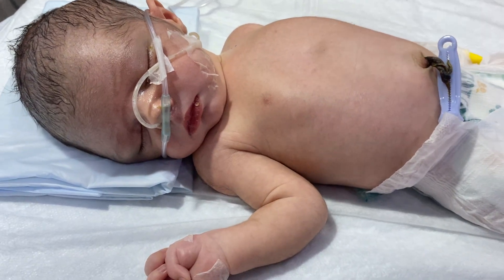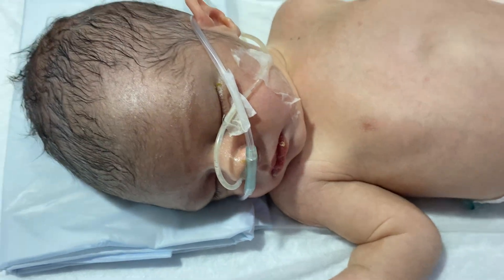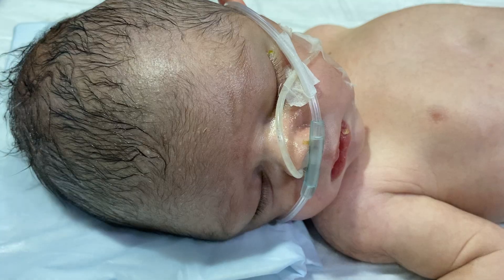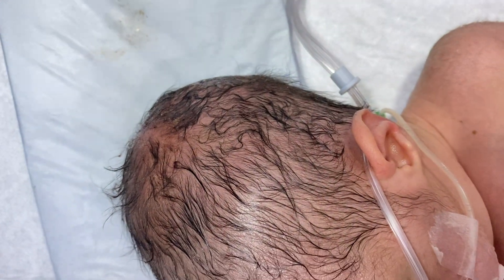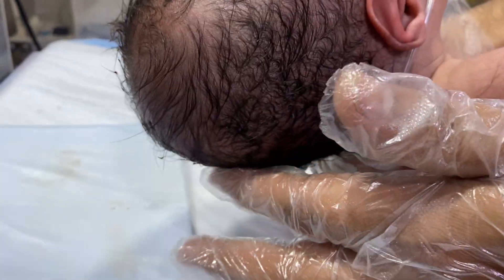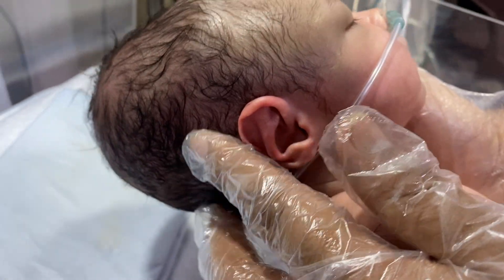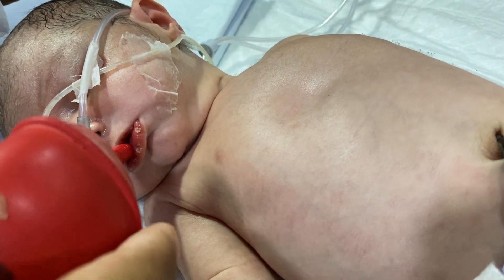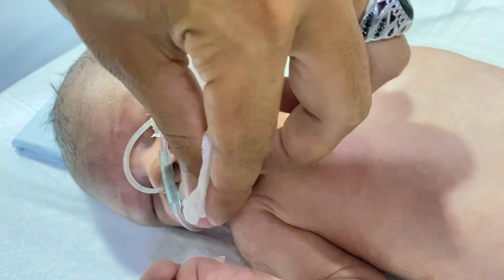Hypoxic Ischemic Encephalopathy (HIE)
Hypoxic Ischemic Encephalopathy (HIE) is a serious condition in newborns caused by lack of oxygen and blood flow to the brain around the time of birth. In this video, Dr. Asif Kamal explains the causes, symptoms, grading, and management of HIE in the NICU. Early recognition and treatment, including cooling therapy and supportive care, can make a big difference in a baby’s long-term outcome.